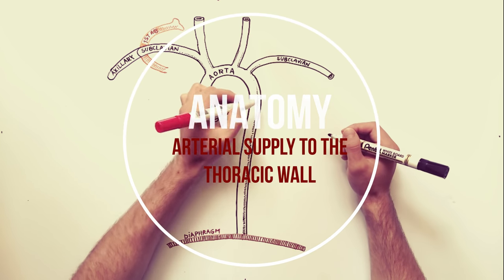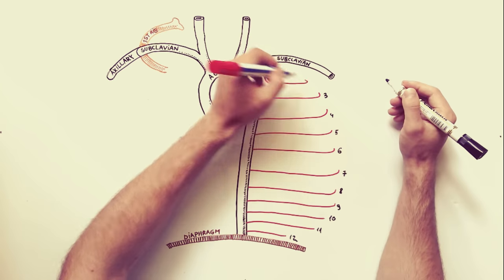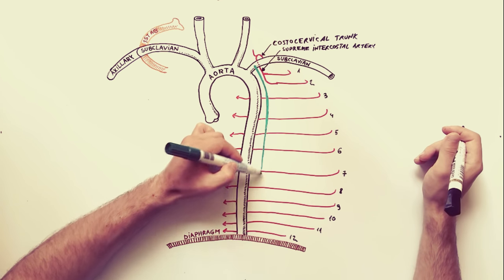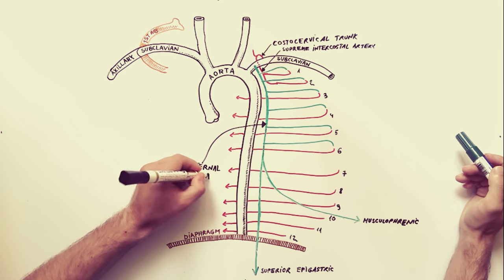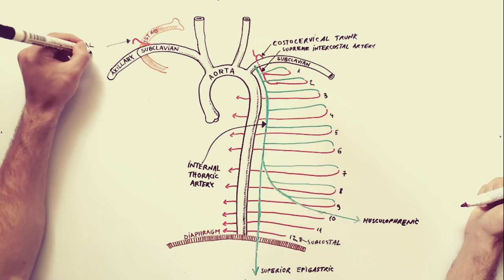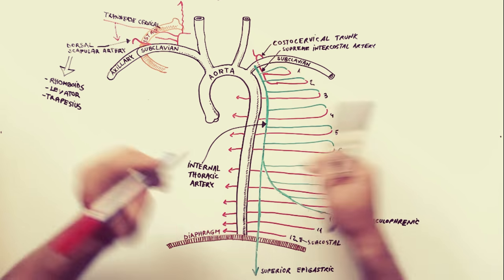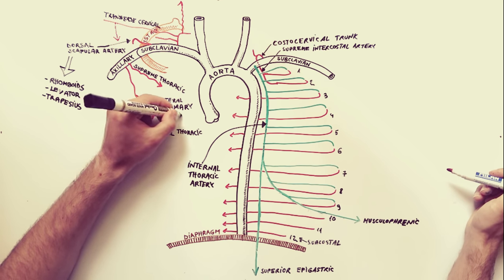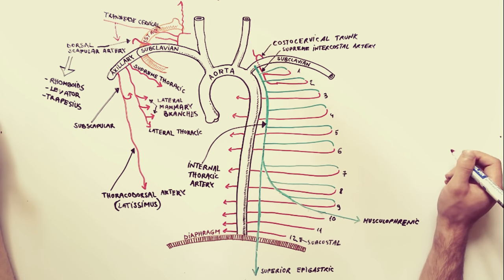Arterial supply of the Thorax - Anatomy Tutorial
The thoracic wall is supplied by branches of (1) the subclavian artery (internal thoracic and highest intercostal arteries), (2) the axillary artery, and (3) the aorta (posterior intercostal and subcostal arteries).